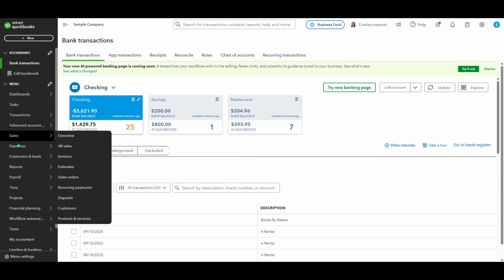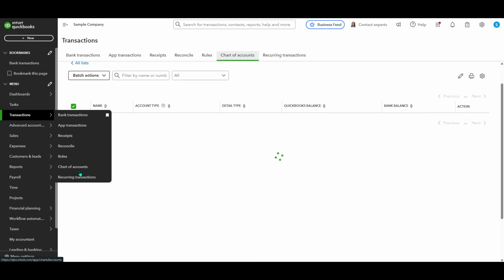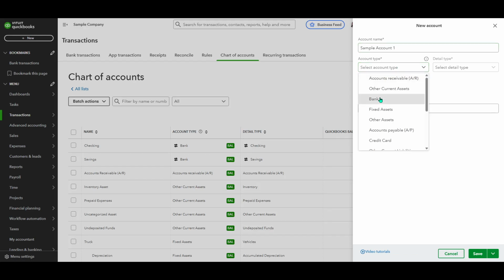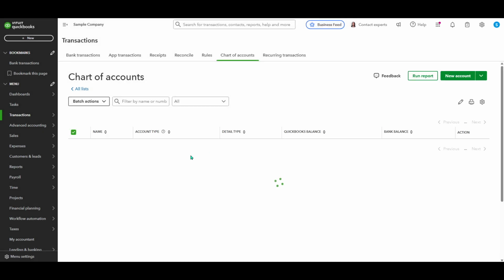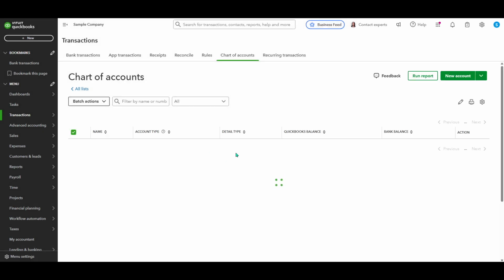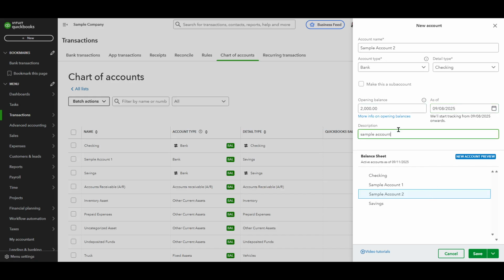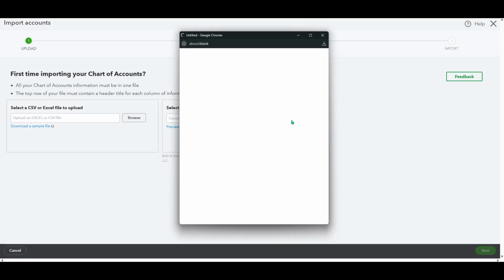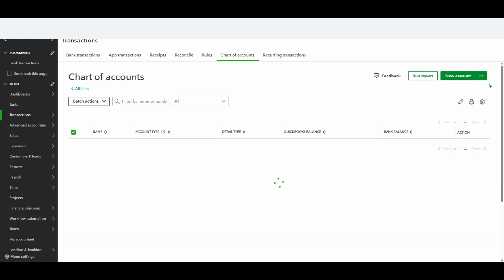How to Set Up the Chart of Accounts in QuickBooks Online (2025 Tutorial)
Learn how to set up and organize the Chart of Accounts in QuickBooks Online so you can track income, expenses, assets, and liabilities with accuracy.